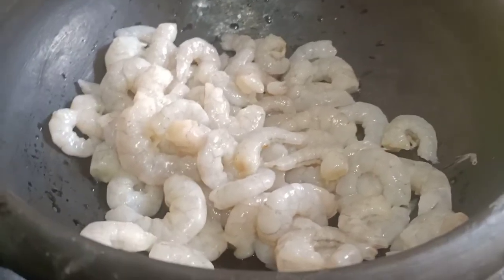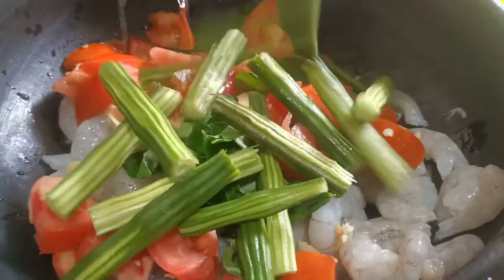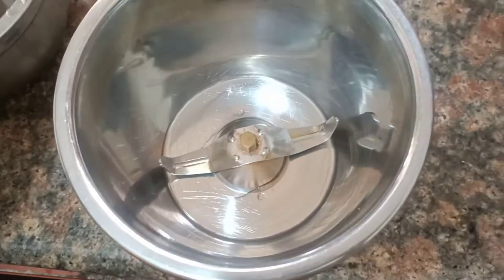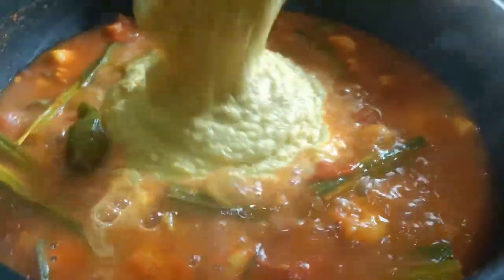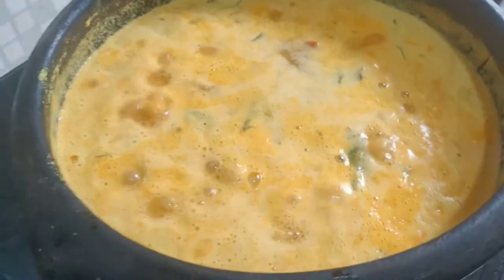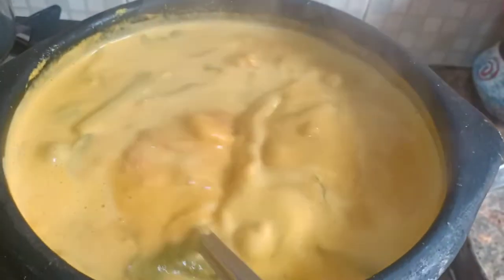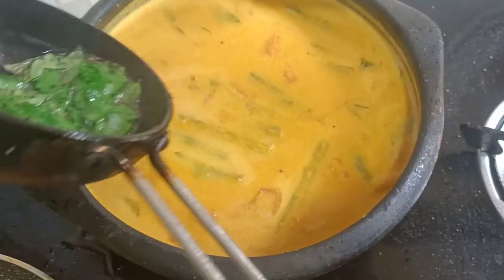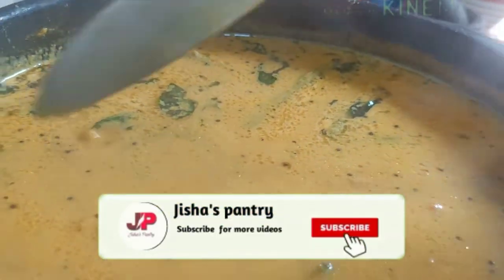CHEMMEEN MURINGA KAYA CURRY | ചെമ്മീൻ മുരിങ്ങ കായ കറി | JISHA'S PANTRY